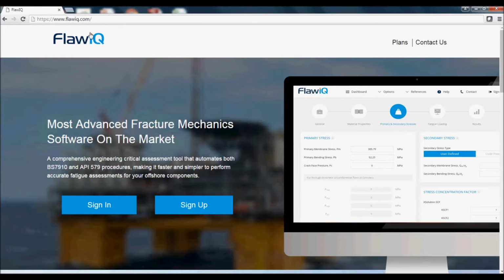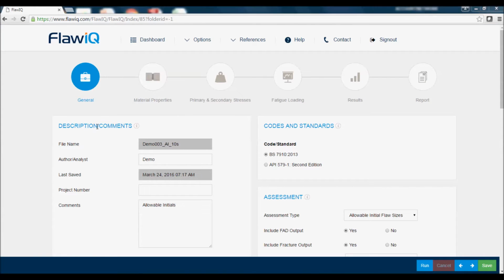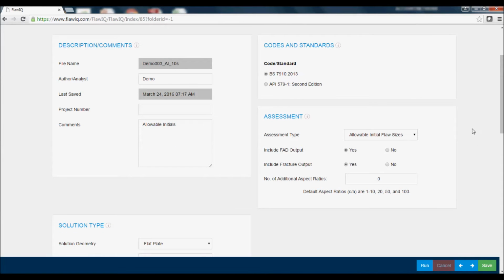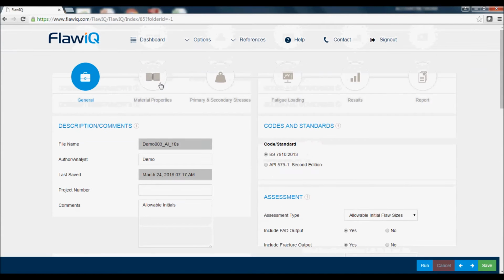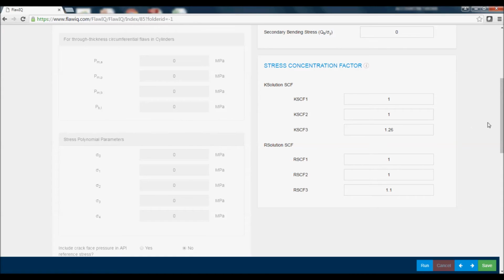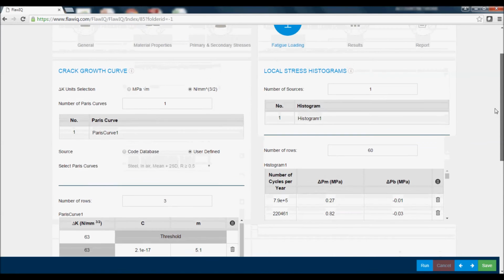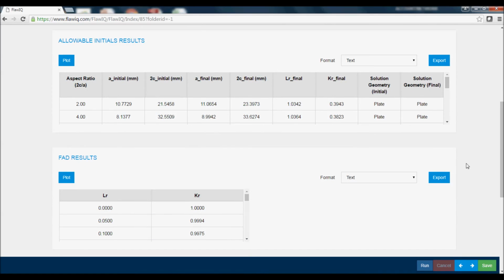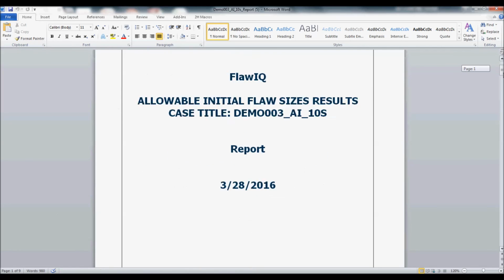2H | FlawIQ Demo Video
FlawIQ is a comprehensive engineering critical assessment tool by the fracture mechanics experts at 2H Offshore. The tool uniquely automates both BS7910 and API 579 procedures, making it faster and simpler to perform accurate fatigue assessments.